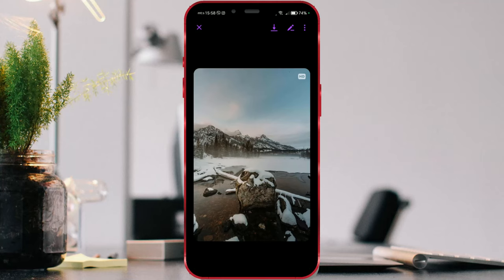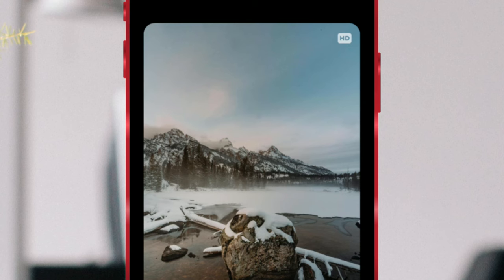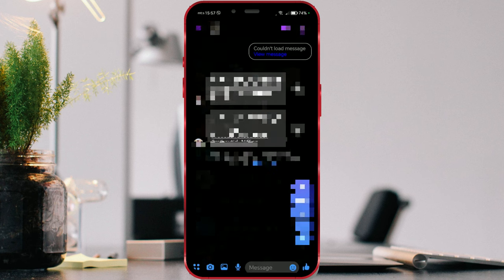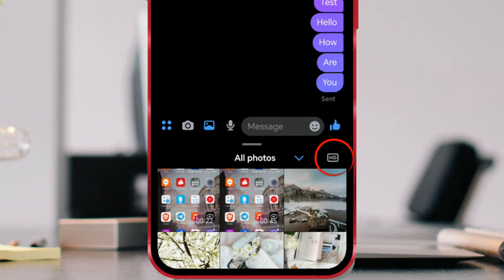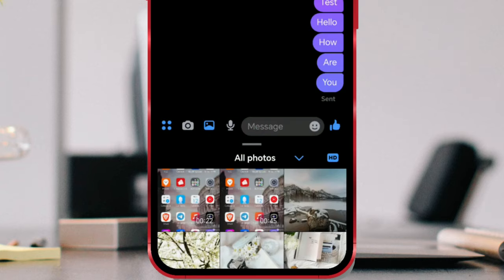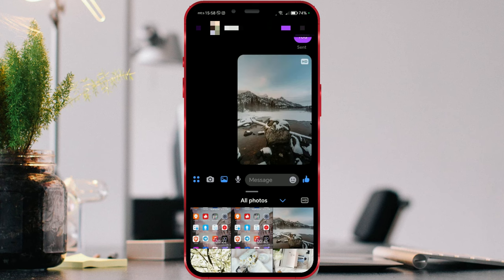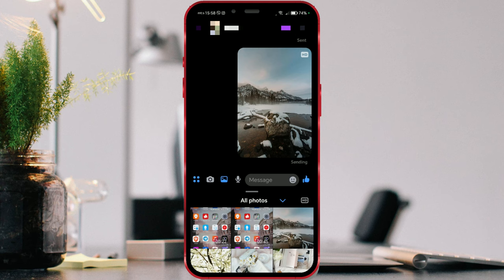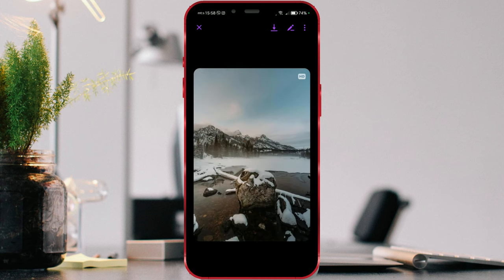How to Send HD Photos on Messenger | Send High Quality Photos via Messenger [NEW FEATURE]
Discover how to send high-quality HD photos on Messenger with ease! In this video, I'll walk you through the simple steps to enable HD photo sending and share cleaner, crisper images with your friends and family. Don't miss out on this fantastic new feature!